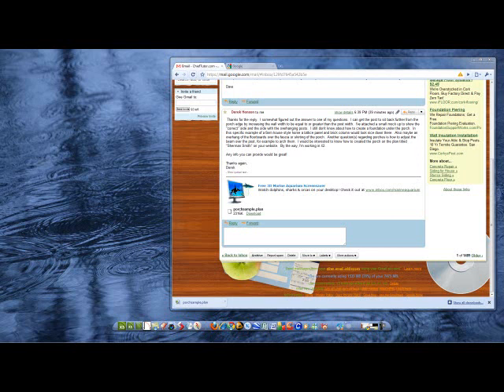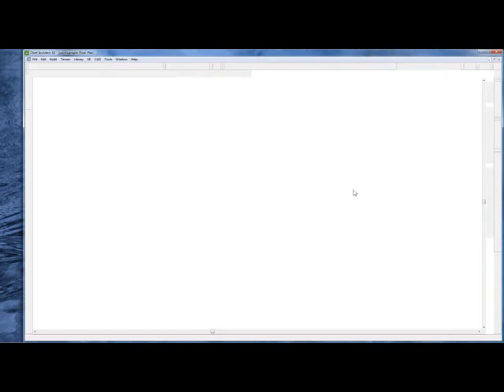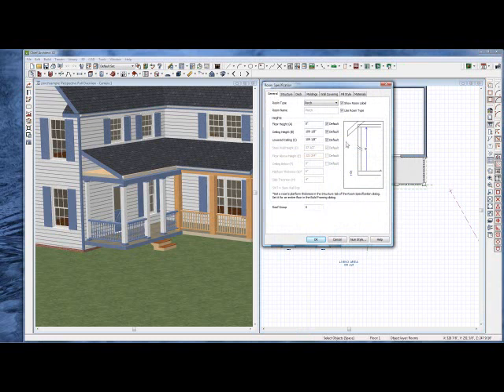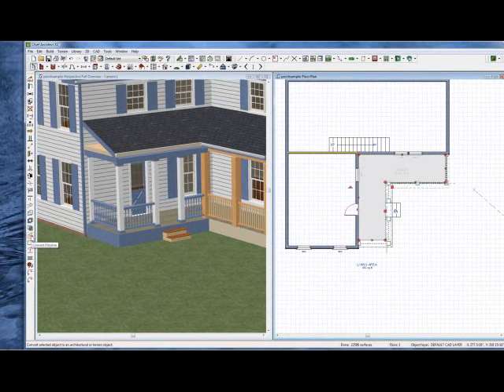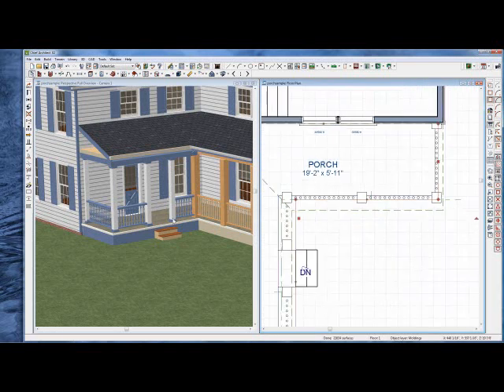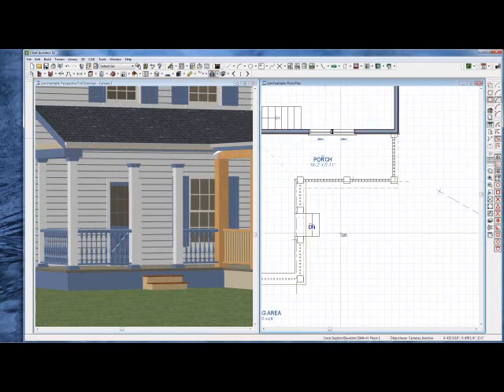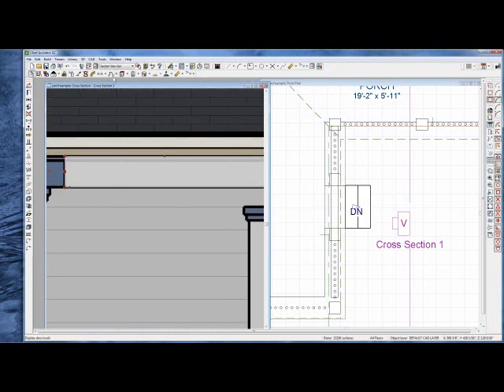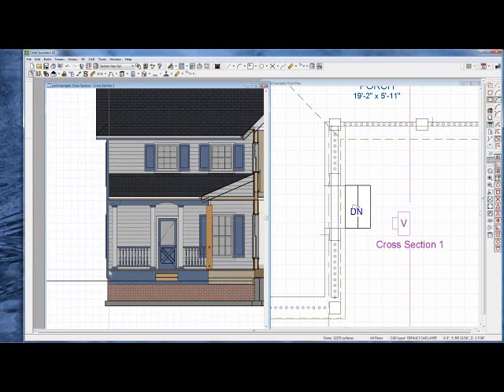Porch Tools in Chief Architect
A Step by Step Process on how to make a porch and tweak it exactly how you need it. See more online training videos at ChiefTutor.com